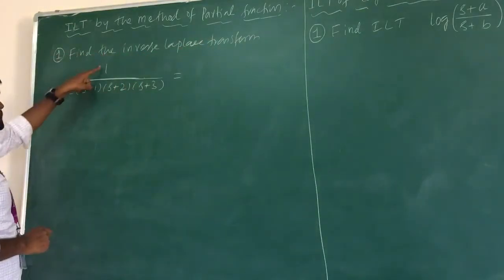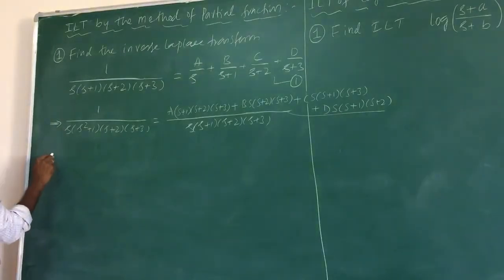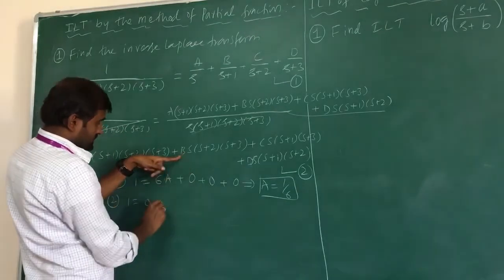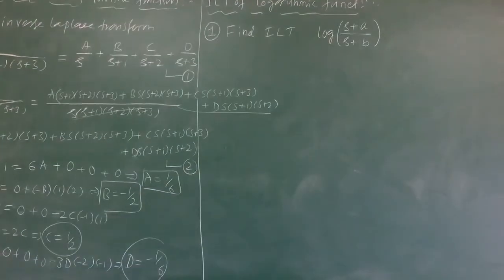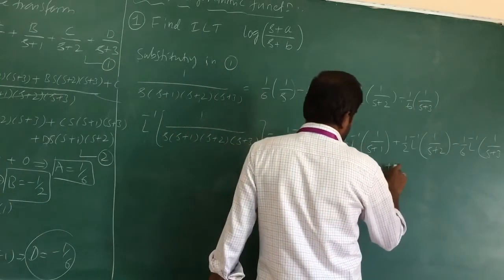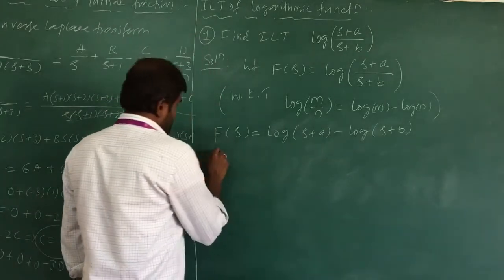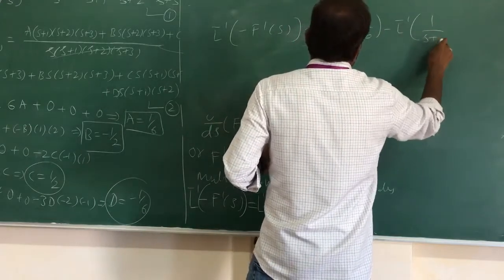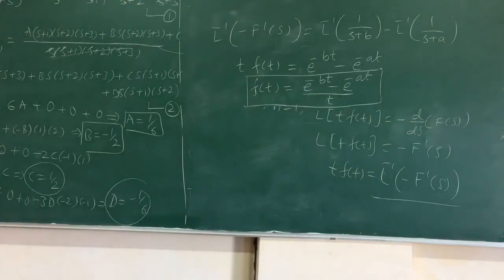Inverse Laplace Transform by method of partial fraction-L2